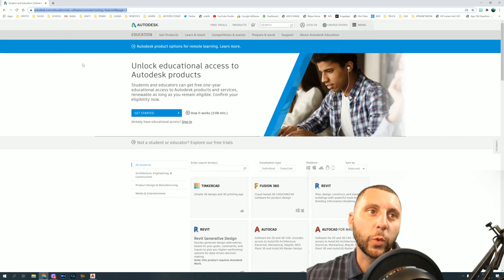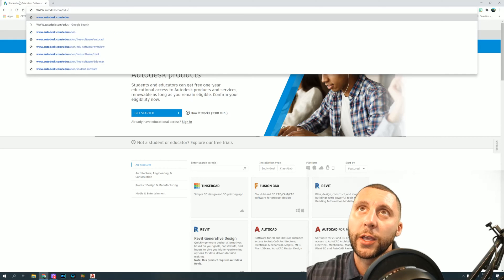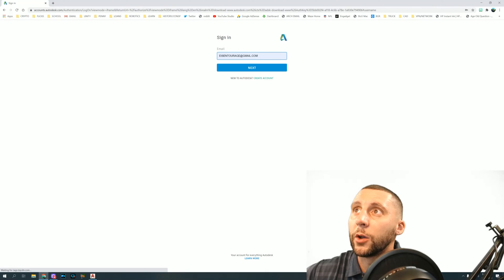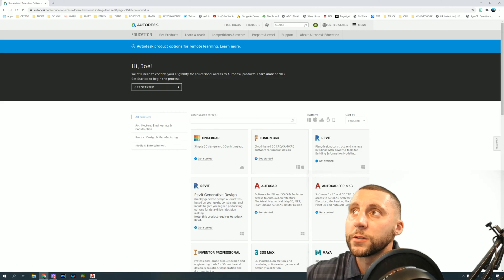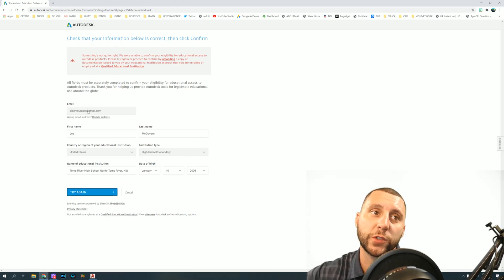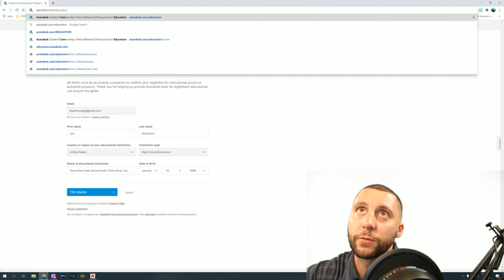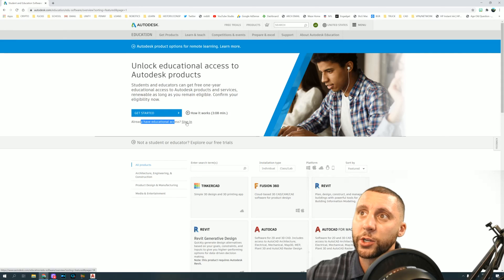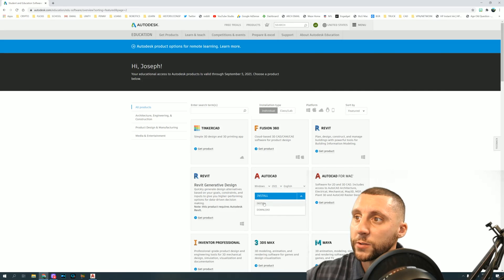FREE!! How to get AUTODESK AUTOCAD, MAYA, 3DS, REVIT, etc. FREE!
Please comment if this video method no longer works since it's possible they updated their website and the process for getting the software for free.  This method includes AutoCAD, Maya, 3DS Max, Fusion, Inventor, Revit, etc!  Let me know please!

Welcome!

AutoCAD 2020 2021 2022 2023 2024
Adobe Illustrator
Adobe Photoshop
Ready Maker
Adobe Premiere Pro
Unity